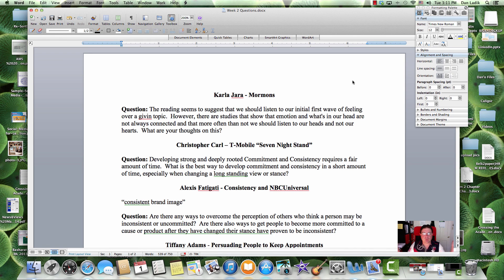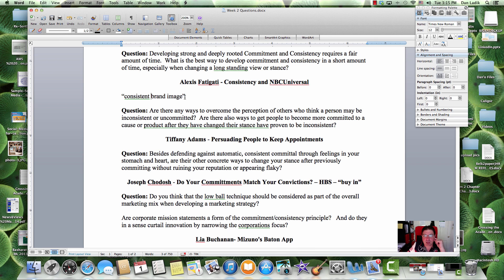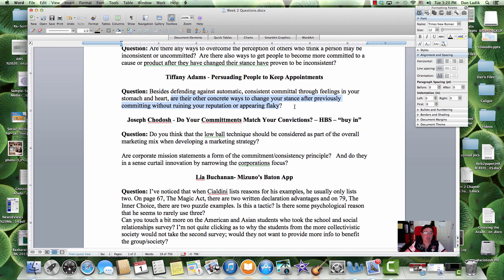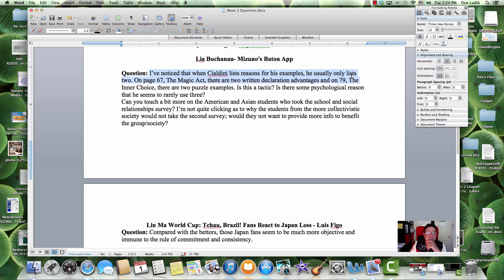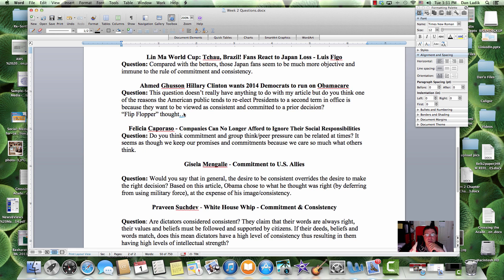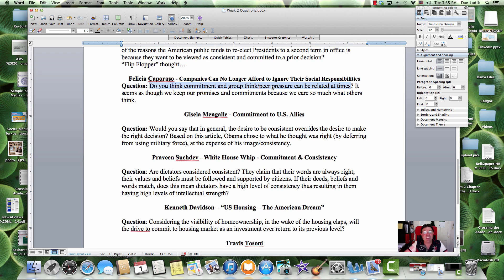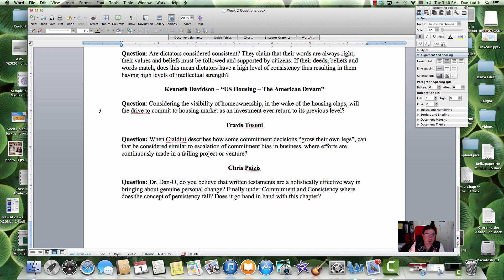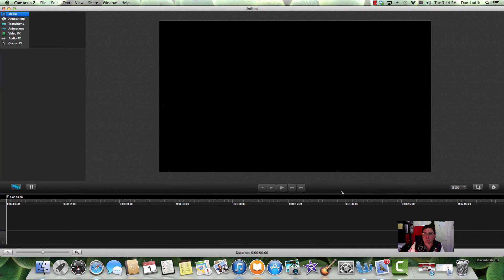Week 2 Questions